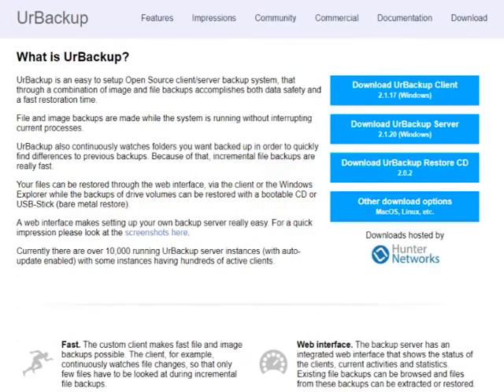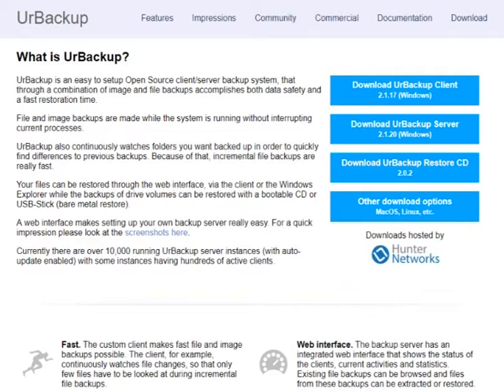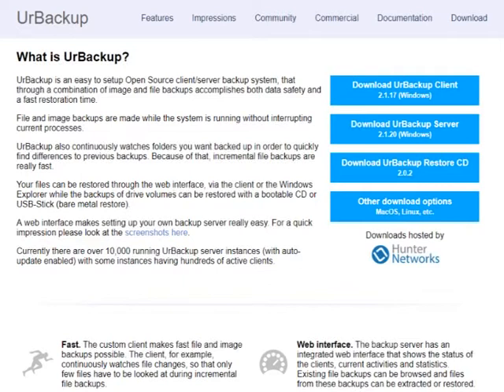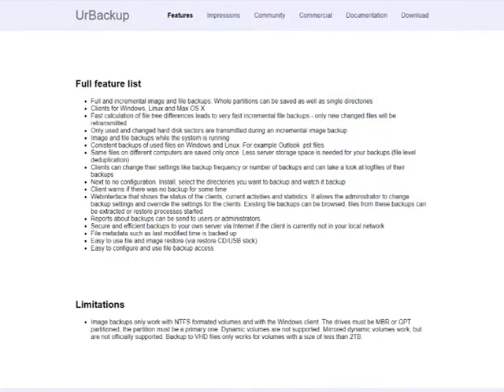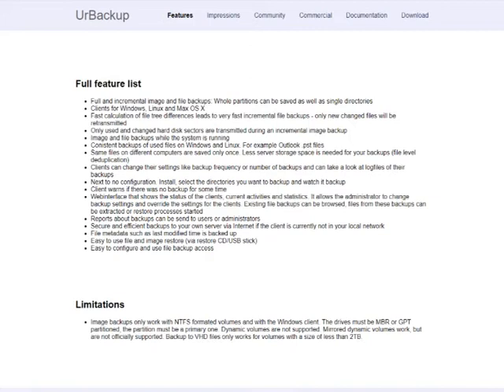UrBackup - an easy to setup Open Source client/server backup system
UrBackup is an easy to setup Open Source client/server backup system, that through a combination of image and file backups accomplishes both data safety and a fast restoration time.
Backup Data LTD Troubles with computers or network?